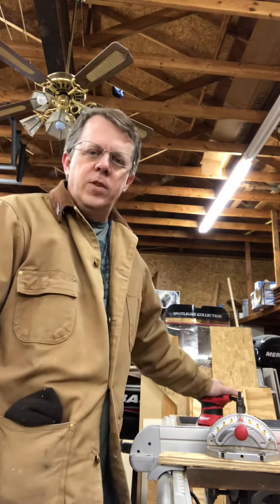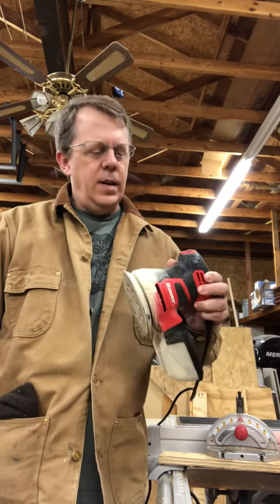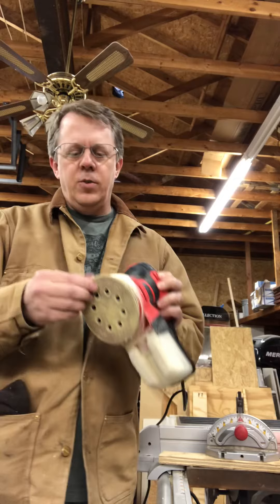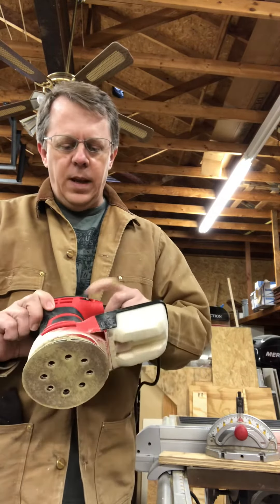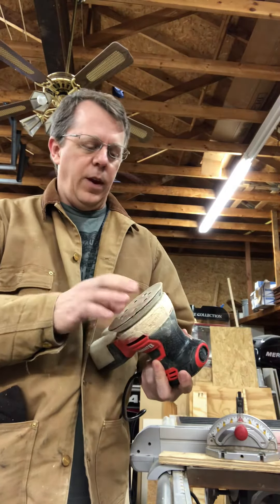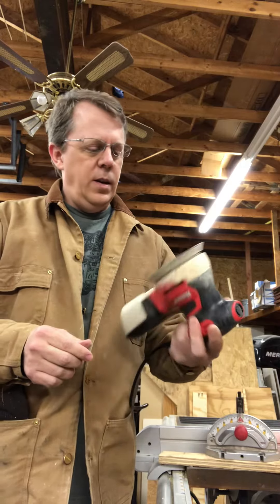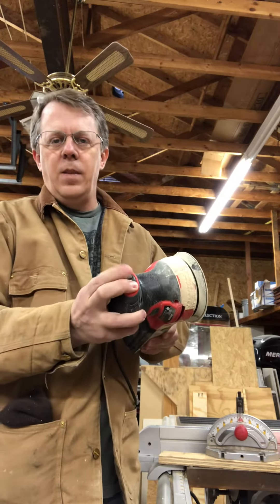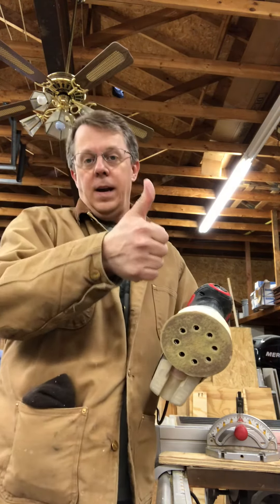Harbor Freight Bauer orbital sander review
Review of the Harbor Freight Bauer random orbital sander.